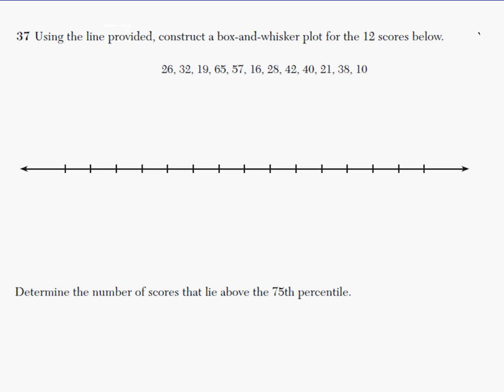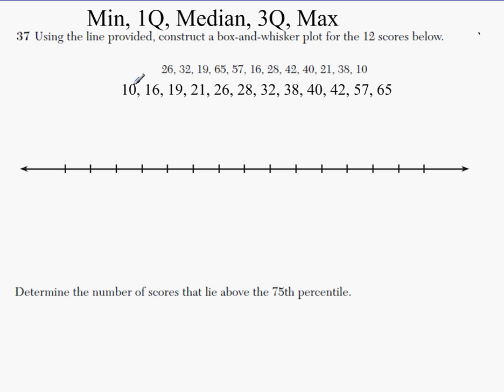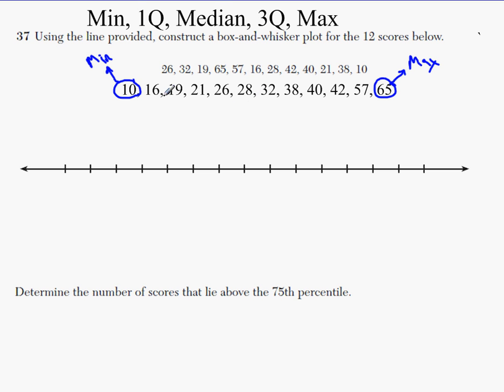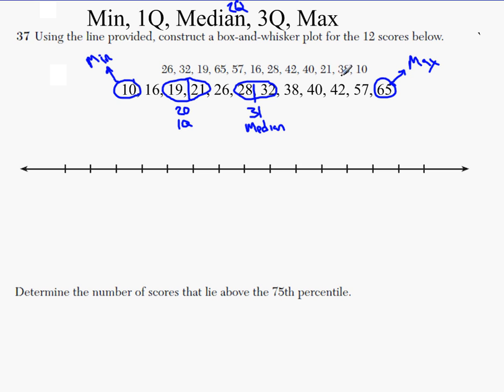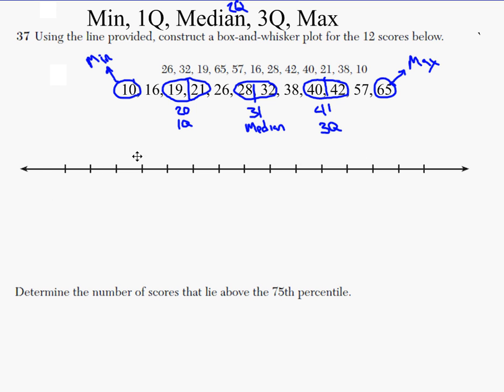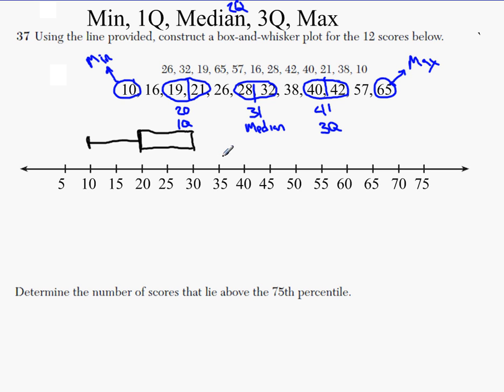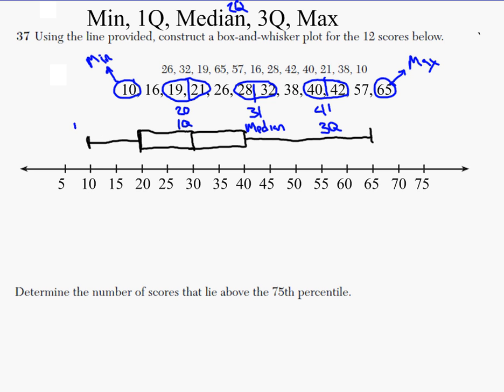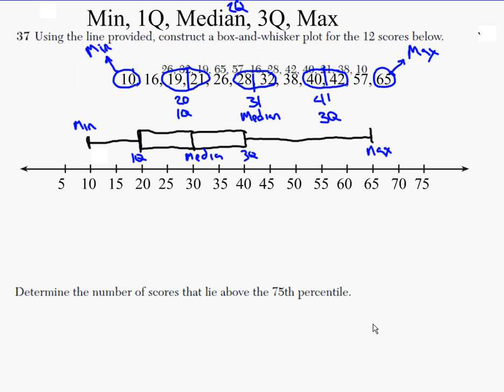Integrated Algebra Regents January 2013 #37